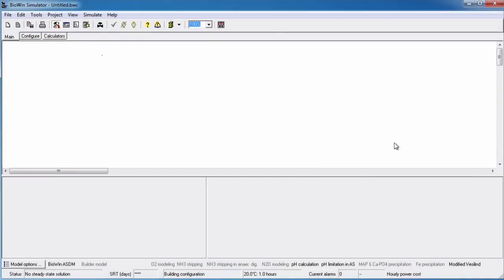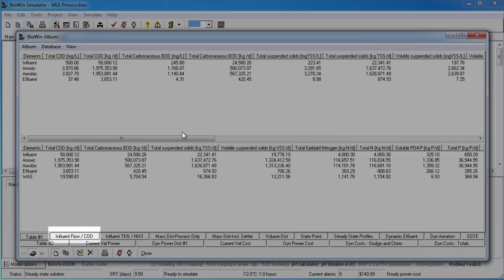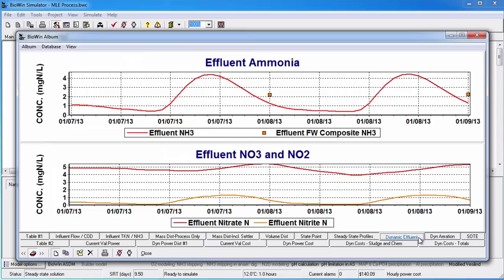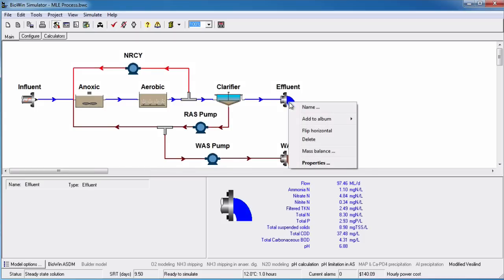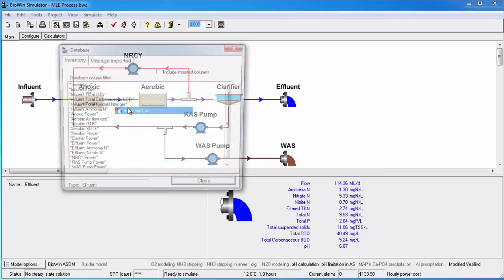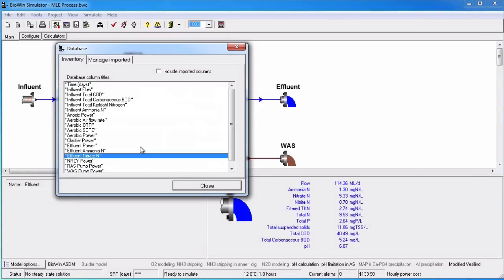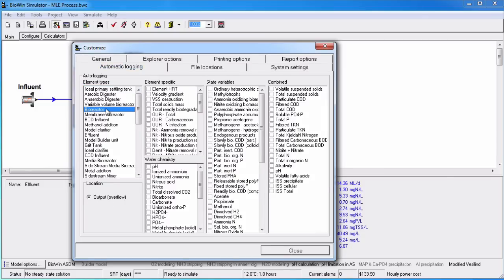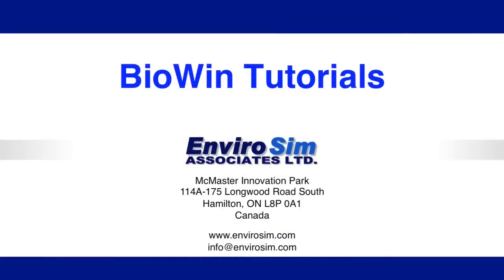BioWin Database - Part 1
This video tutorial explains the BioWin database and describes how to add information to the database.